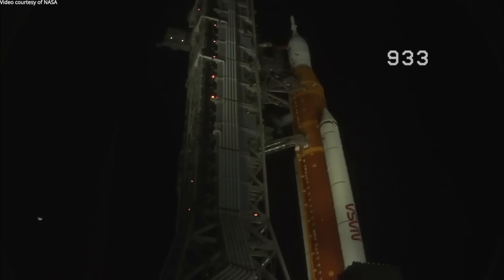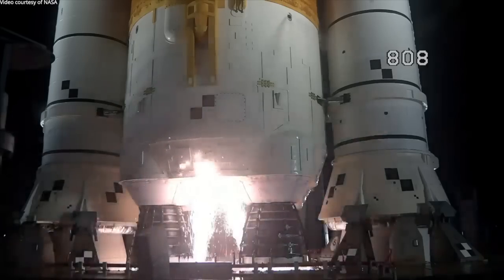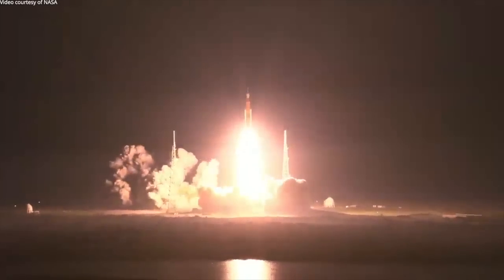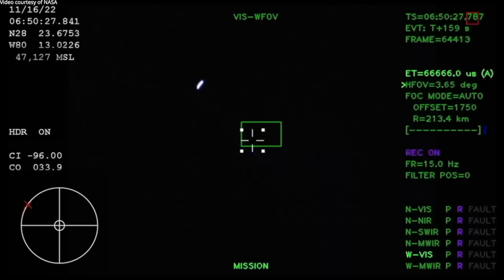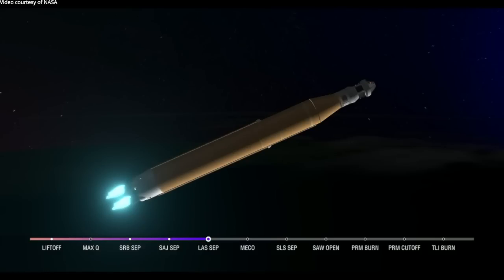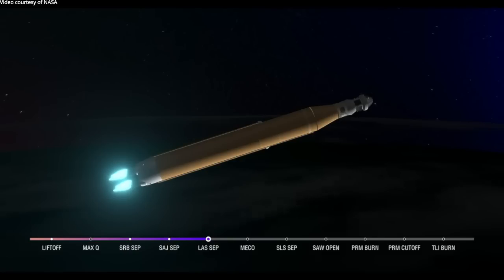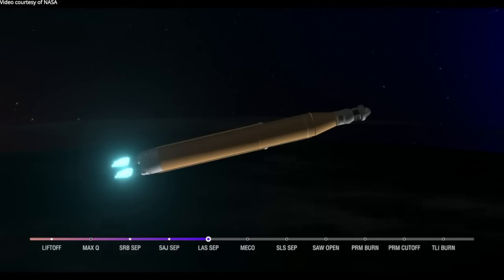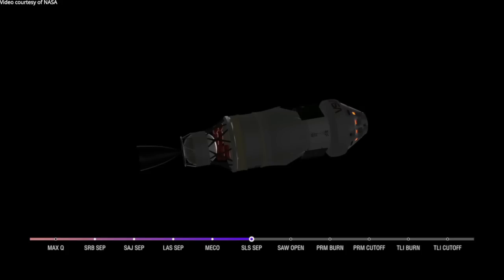Artemis I launch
For NASA’s Artemis I (Artemis-1) mission to the Moon, the first Space Launch System (SLS) launch vehicle launched the Orion spacecraft on an uncrewed flight test, from Launch Pad 39B at NASA’s Kennedy Space Center in Florida, on 16 November 2022, at 06:48 UTC (01:48 EST). Orion is scheduled to fly about 100 km (62 miles) above the surface of the Moon, then use the Moon’s gravitational force to propel itself into a new deep retrograde, or opposite, orbit about 64,000 km (40,000 miles) from the Moon. Artemis-1, formerly Exploration Mission-1, is the first integrated test of NASA’s deep space exploration systems: the Orion spacecraft, Space Launch System (SLS) rocket and the ground systems at Kennedy Space Center in Cape Canaveral, Florida.
Credit: NASA
NASA’s Artemis I mission
Space Launch System launches the uncrewed Orion spacecraft